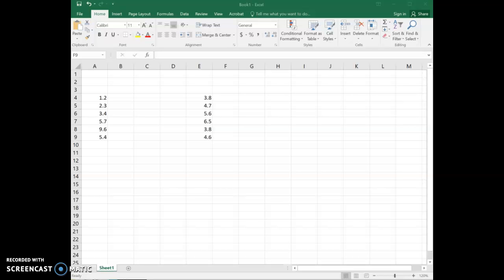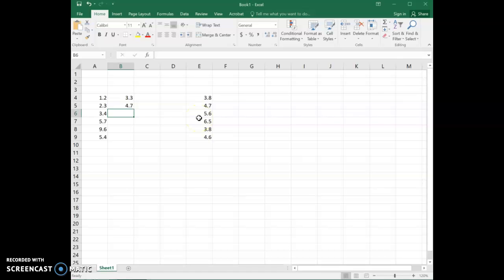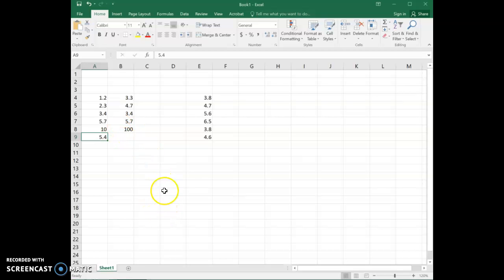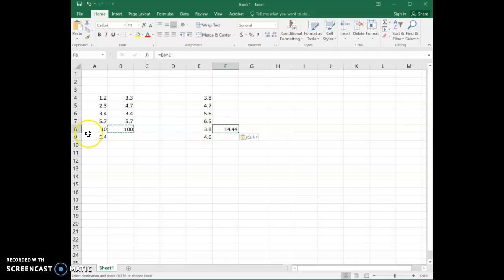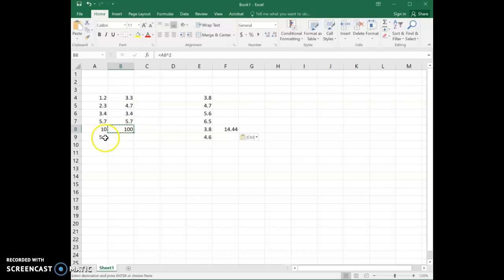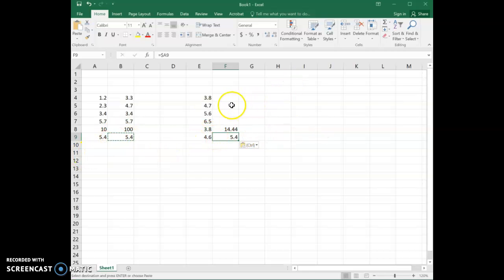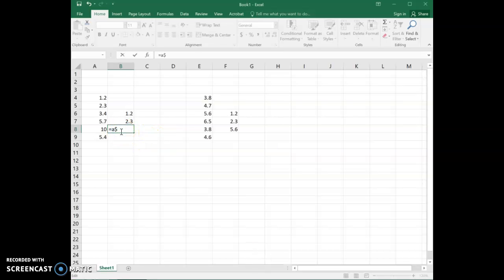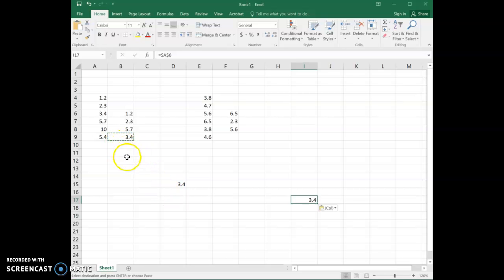Intro to spreadsheets